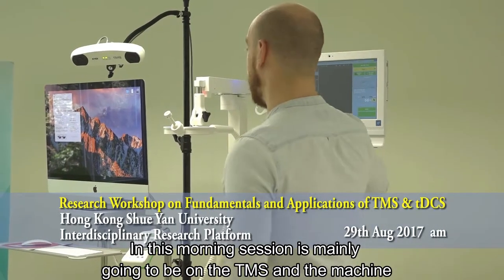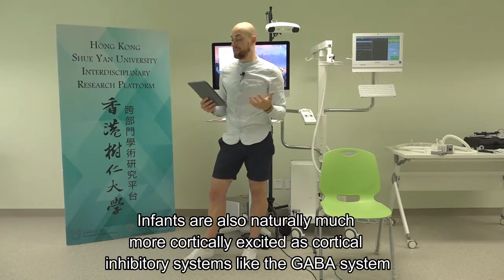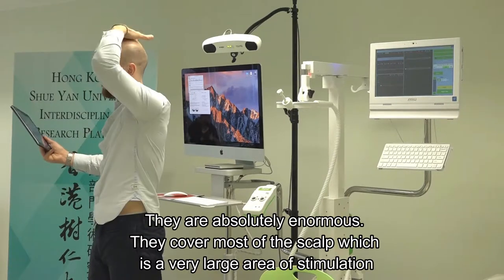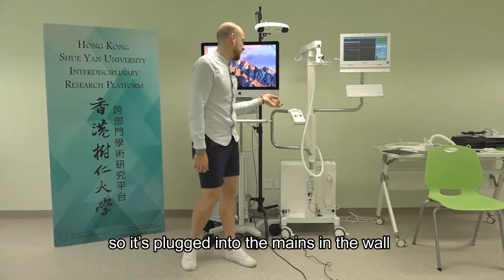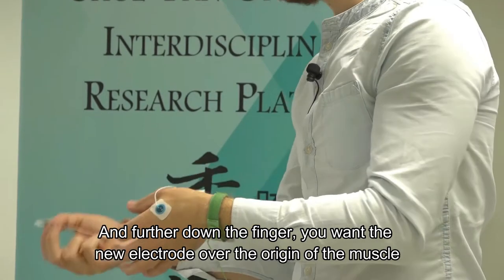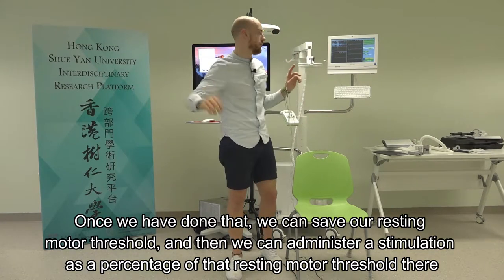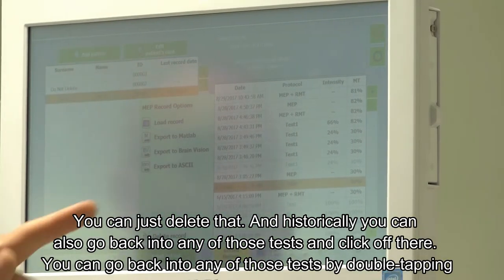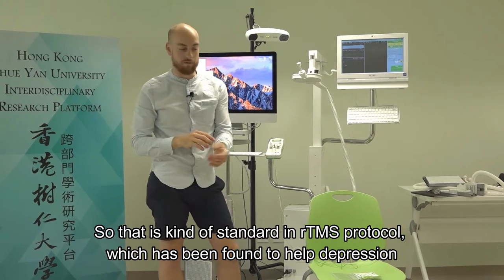Research Workshop on Fundamentals and Applications of TMS (Part 1)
Speaker: Mr. Mark Crawley
Date: 29 August 2017
Venue: RLG308, Research Complex, HKSYU
Language: English